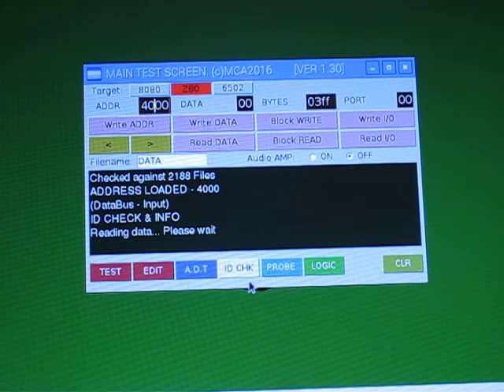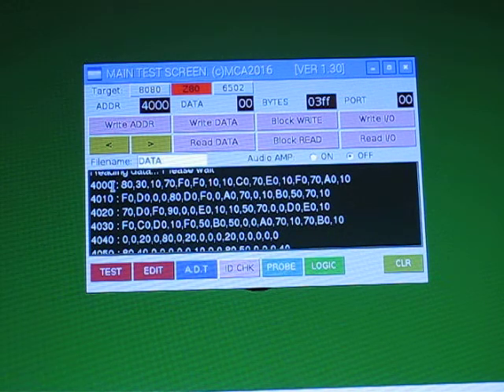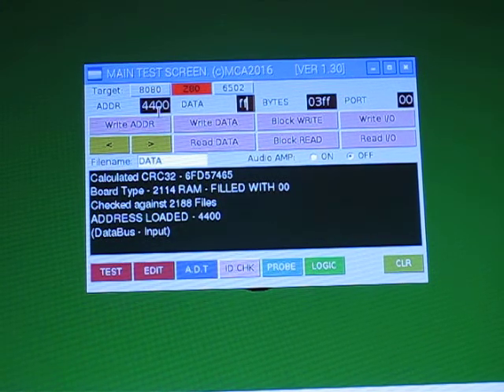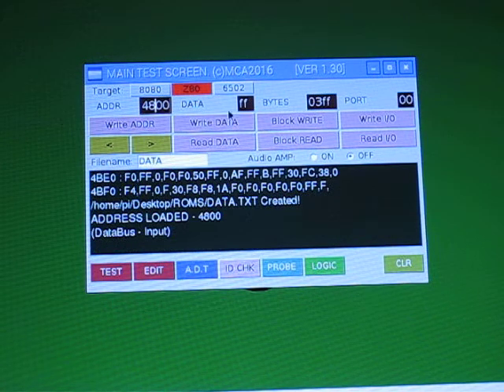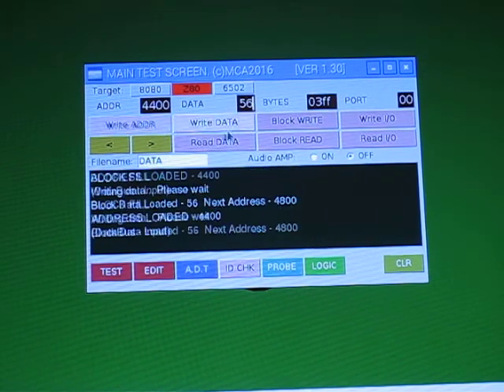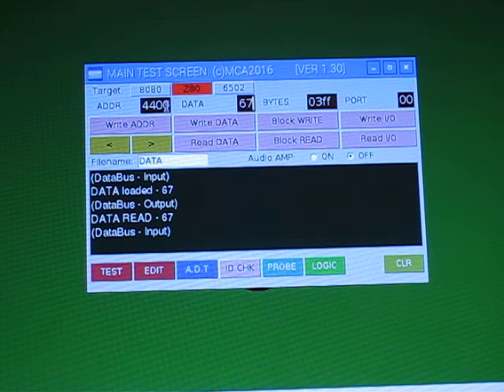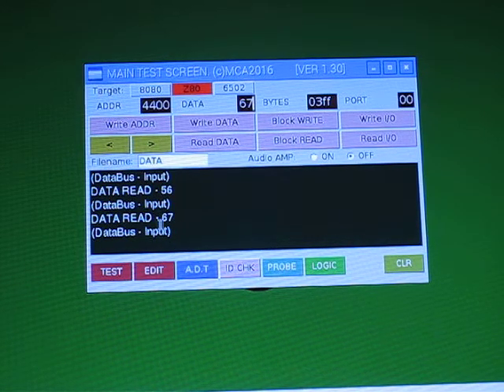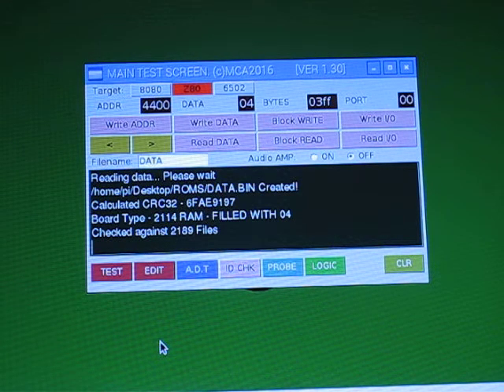AR81 - VRAM Testing 2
Second video showing 2114 testing. Carries on from last one.